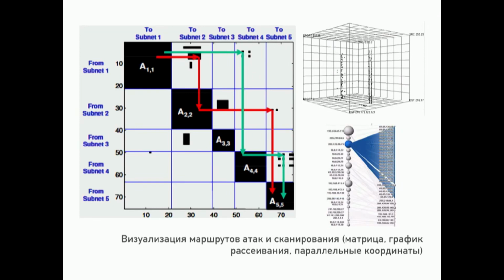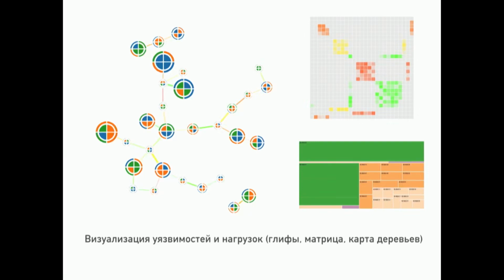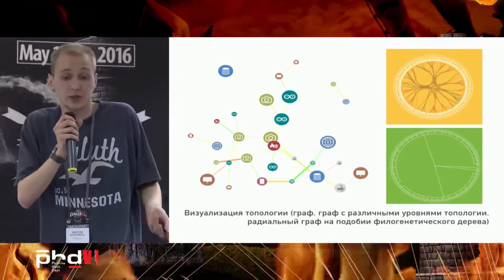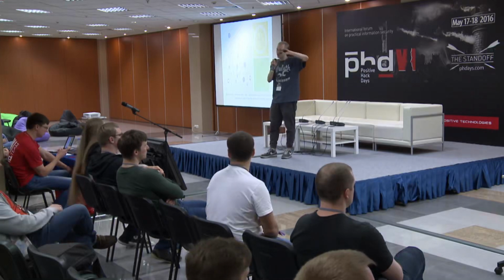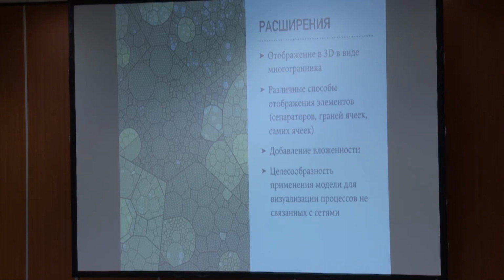Development of New Graphic Models for Computer Network Visualization